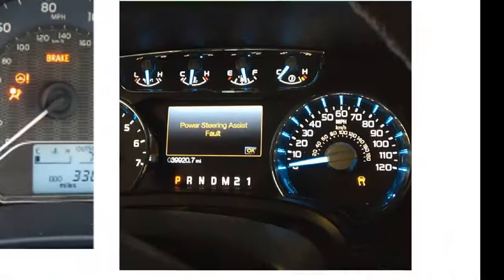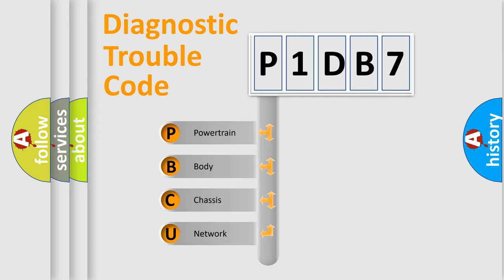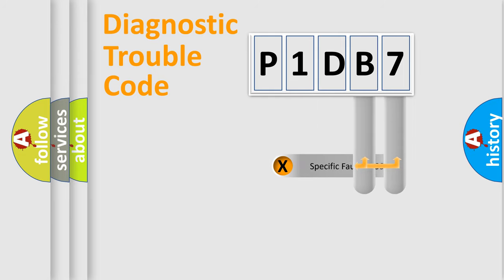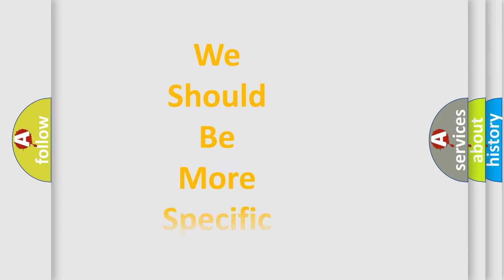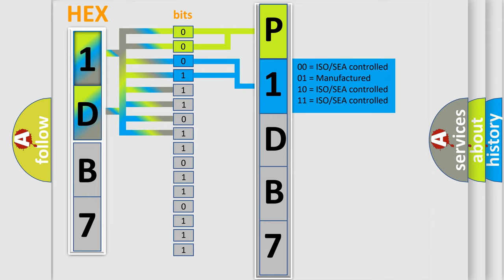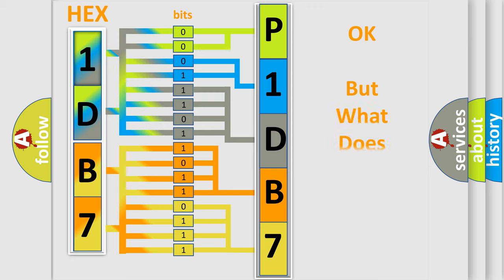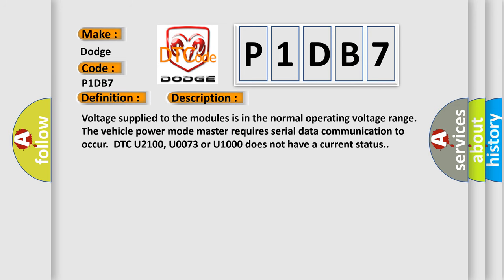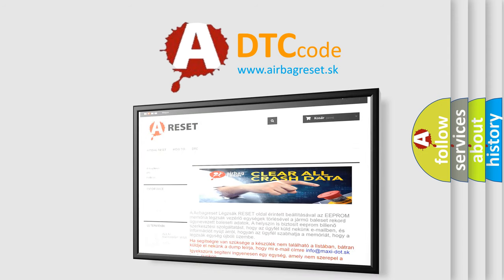DTC Dodge P1DB7 Short Explanation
Contents:
0:21 Basic DTC analysis according to OBD2 protocol standard.
1:48 Insight into programming
2:58 A diagnostically understandable description of the Diagnostic Trouble Code
3:05 Basic error definition

Make:
Dodge
Code:
P1DB7
Definition:
Lost Communications With Engine Control System
Description: